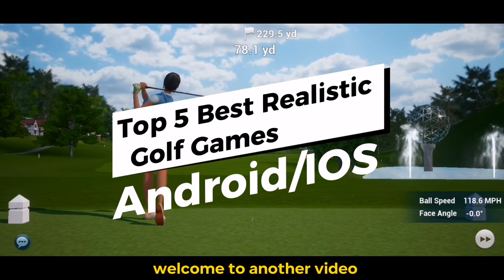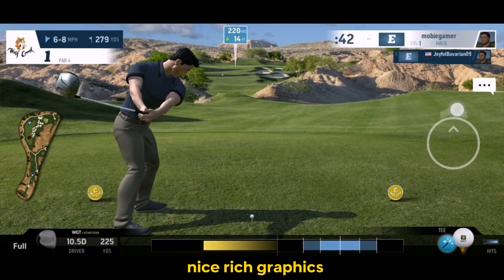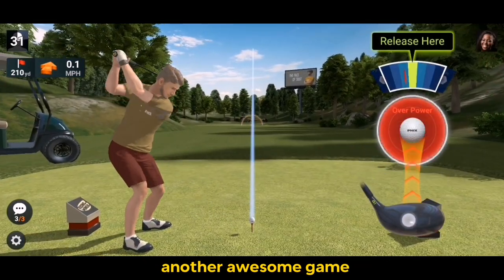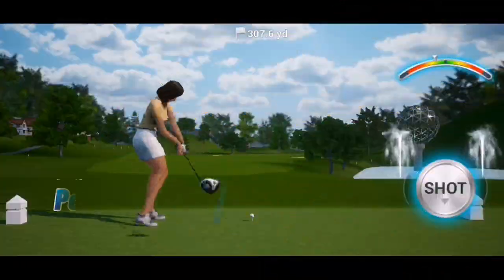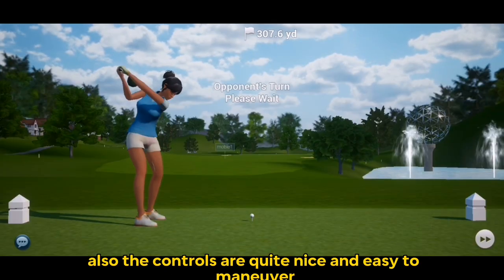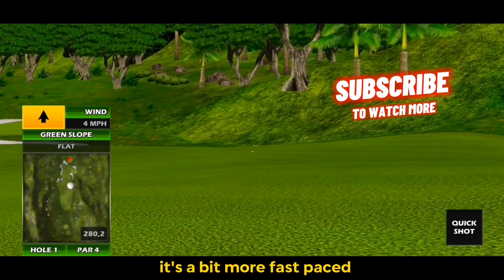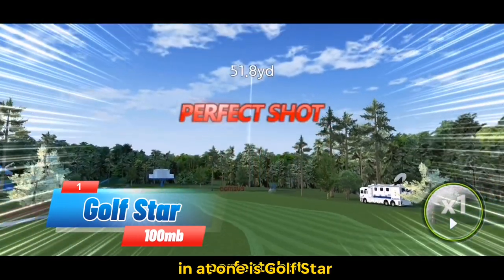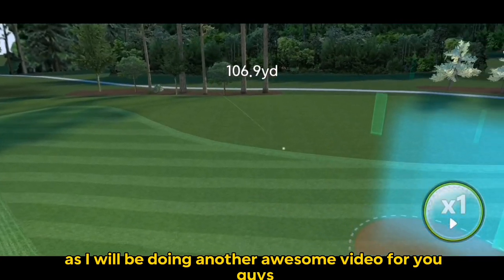Top 5 Best Realistic Golf Games Android/IOS | Mobile Golf Games 2023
Golf mobile games are great! They make it easy to practice your game anytime, anywhere. With realistic 3D graphics, you can play on the go and test your skills against the pros. Plus, you can challenge your friends and compete in tournaments. Get your golf game on with golf mobile games!

5. WGT Golf 85mb

4. Golf King World Tour 125mb

3. Perfect Swing 541mb

2. Golden Tee Golf 135mb

1. Golf Star 100mb